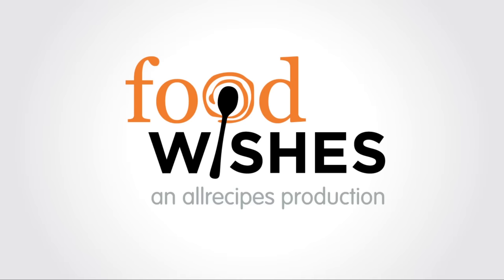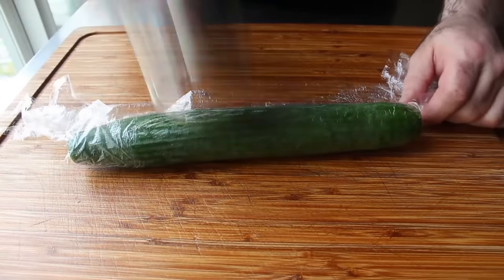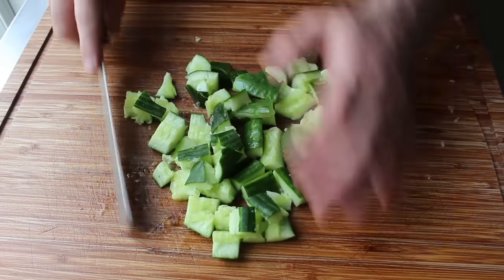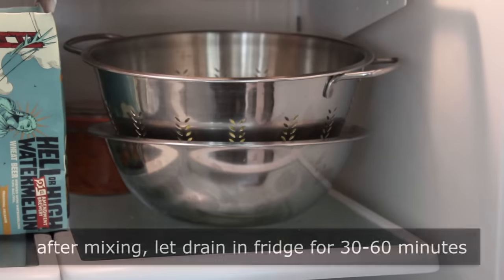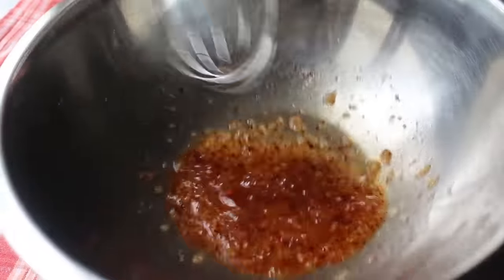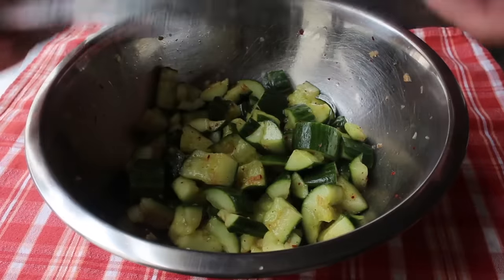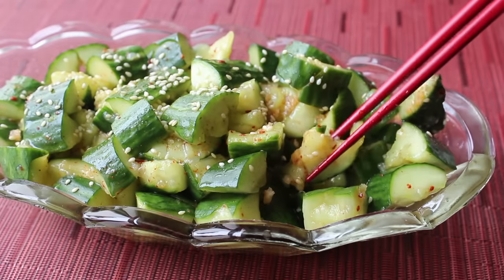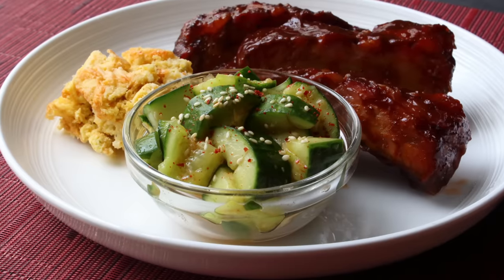Smashed Cucumber Salad Recipe - How to Make the World's Most Addictive Cucumber Salad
Learn how to make a Smashed Cucumber Salad! for the ingredients, more information, and many, many more video recipes. I hope you enjoy this easy Smashed Cucumber Salad Recipe!